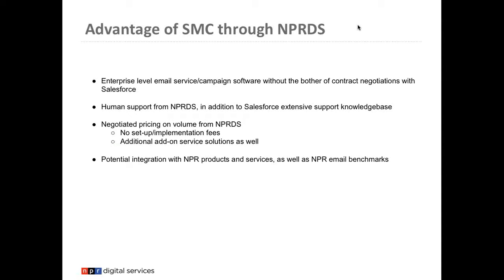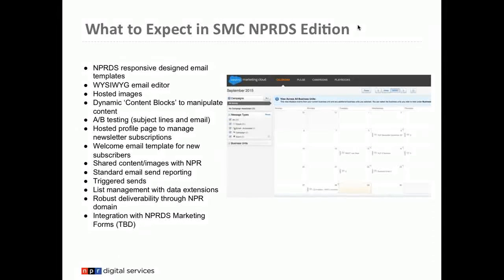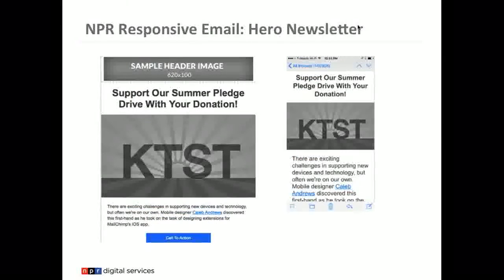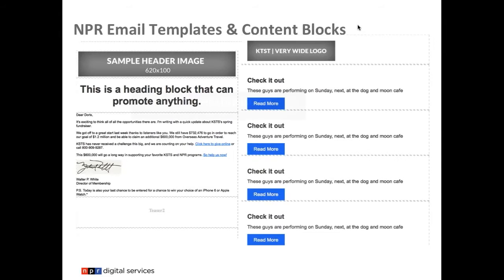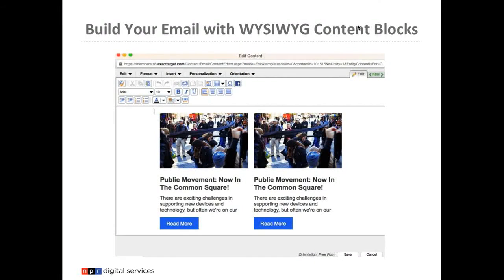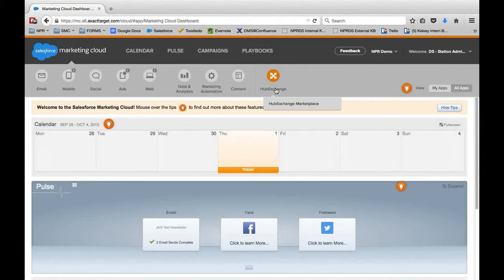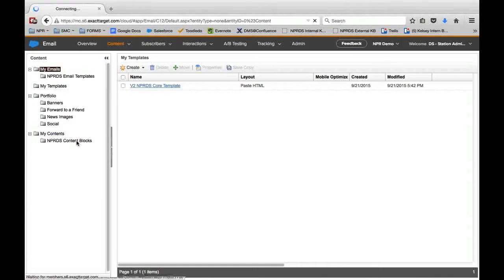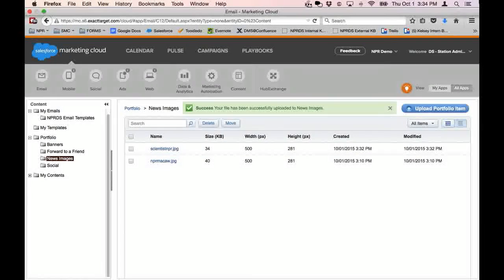10-1-15 Introduction to Salesforce Marketing Cloud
An introduction to NPR Digital Services's new email marketing service for NPR Member Stations powered by Salesforce Marketing Cloud, and information for NPR DS stations migrating off of Pulse/Lyris.